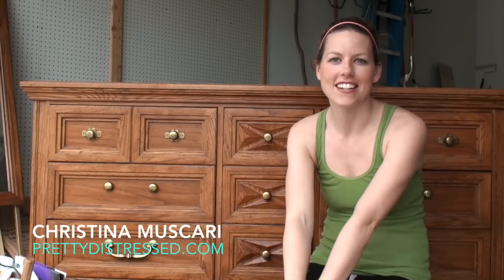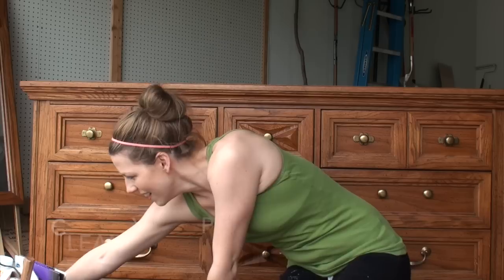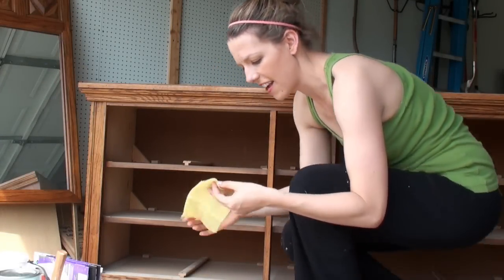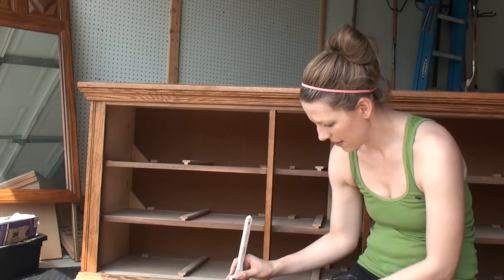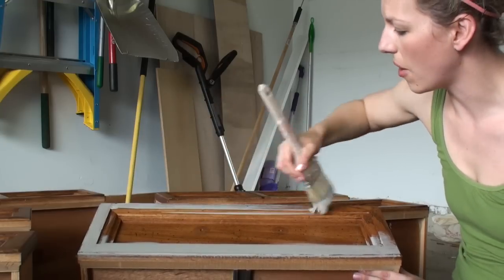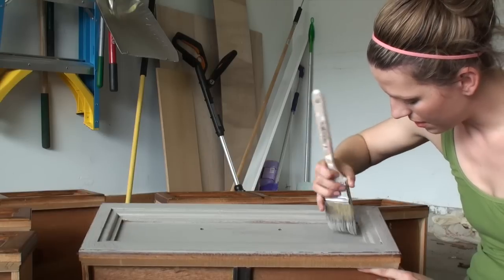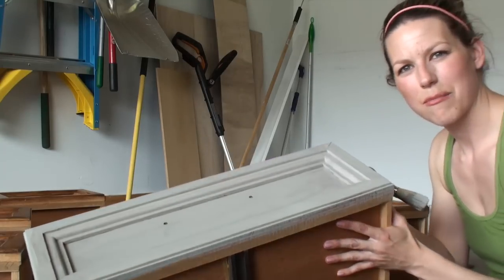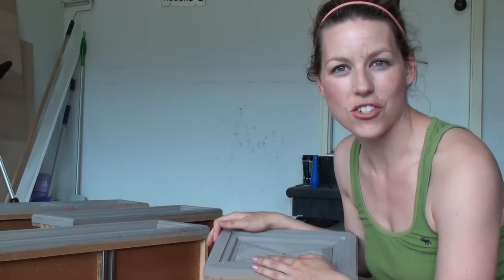Pretty Distressed™ Annie Sloan Chalk Paint® Tutorial #1 - Prepping and Painting 1st Coat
In this video, Christina Muscari of Pretty Distressed instructs on painting furniture with Annie Sloan Chalk Paint®. This dresser is being painted with French Linen.

You can now buy Annie Sloan Chalk Paint online!